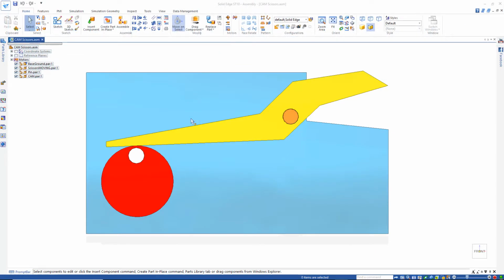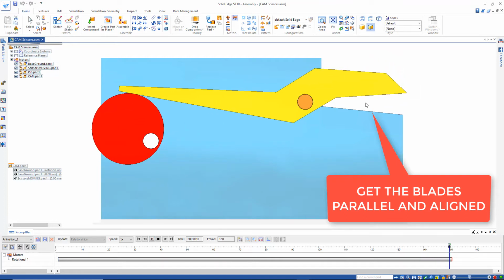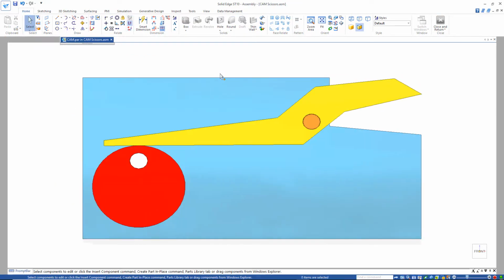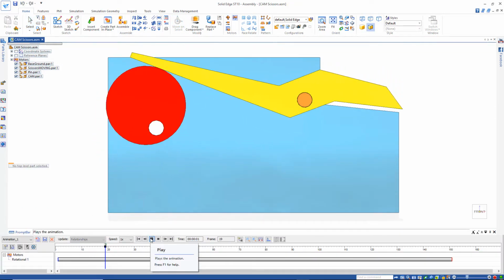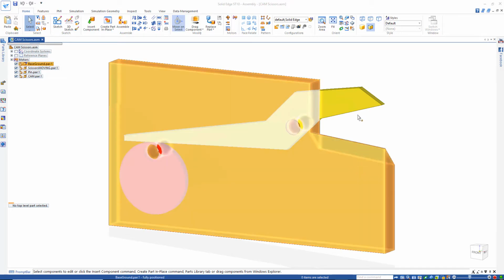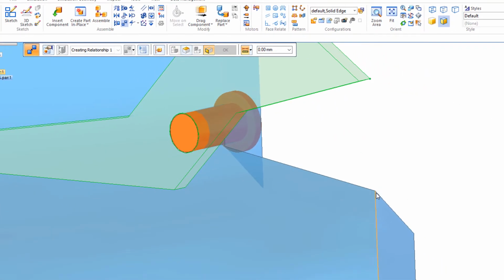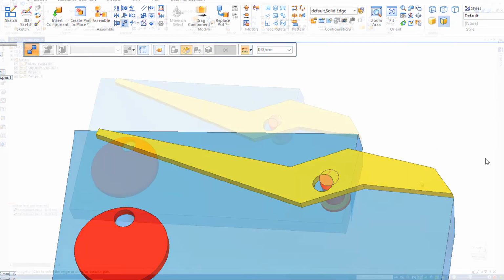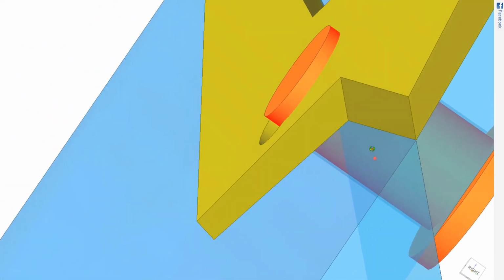Cam and Follower Mechanism part 13 | Scissors Exact Cut - Solid Edge